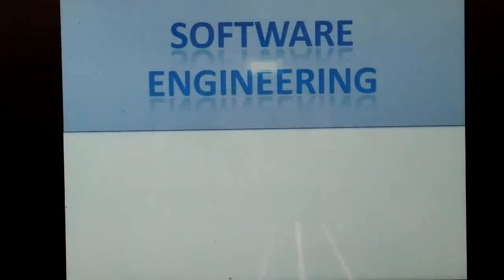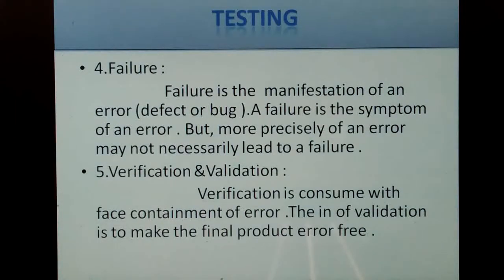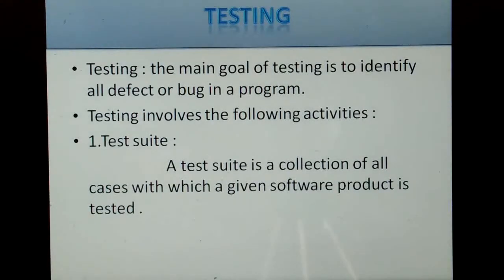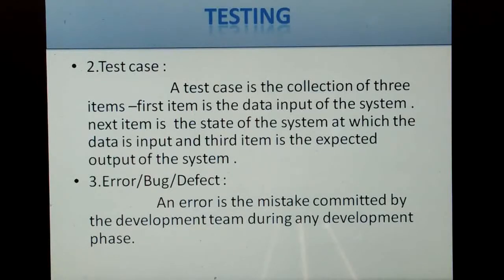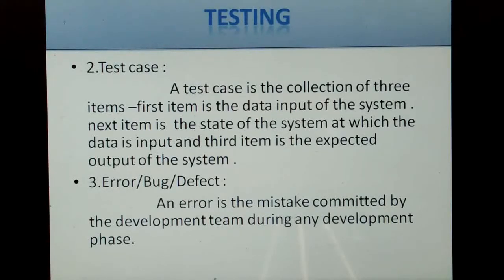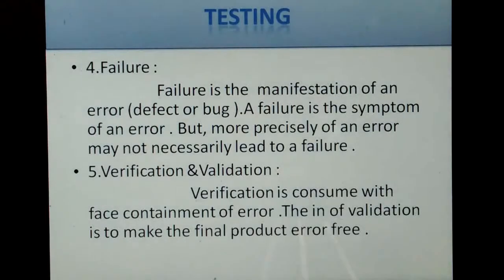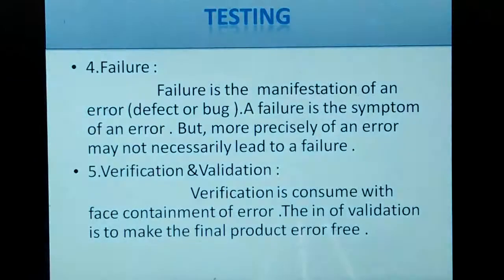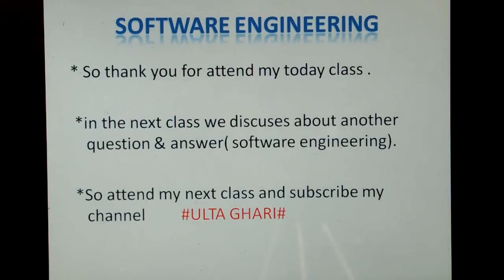SOFTWARE # ENGINEERING # TESTING PHASE OF SDLC IN HINDI/ENGLISH/TESTING/SOFTWARE TESTING